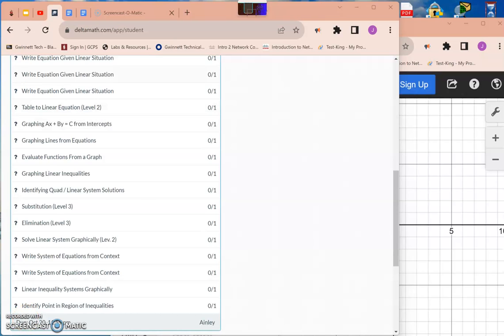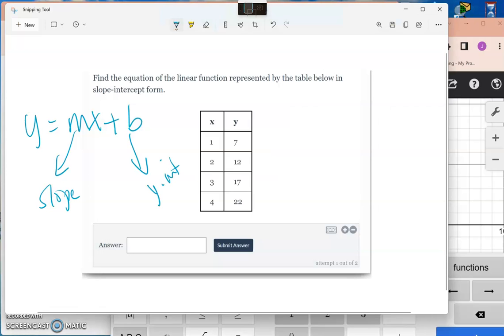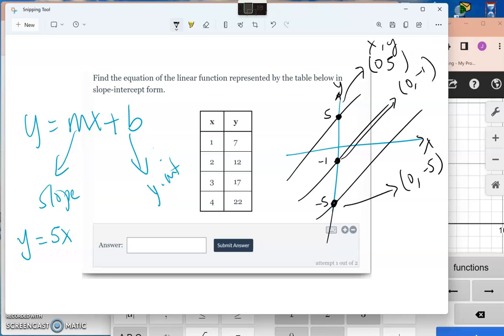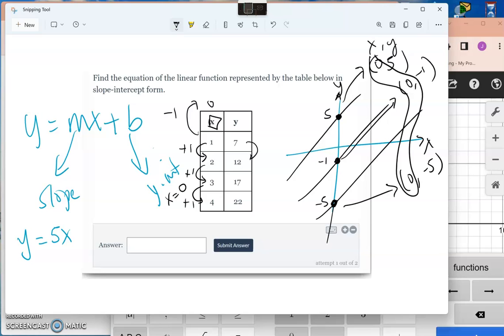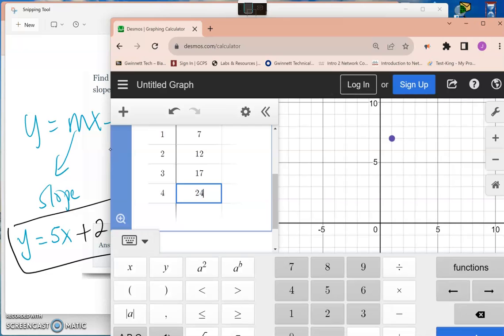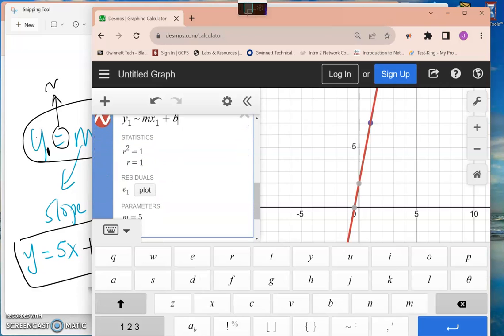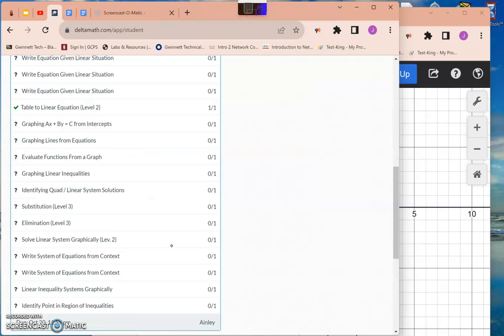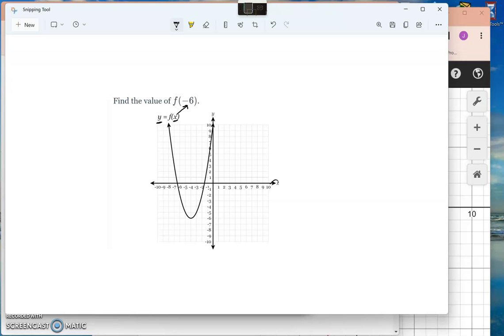Unit 1C part 1